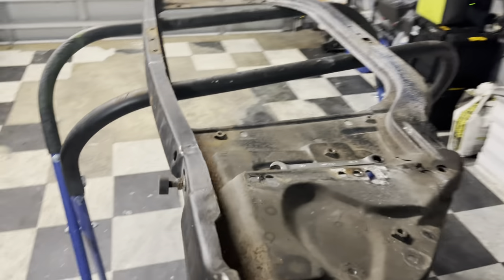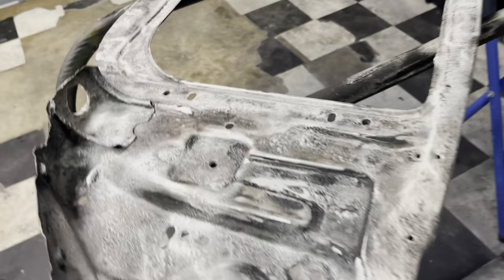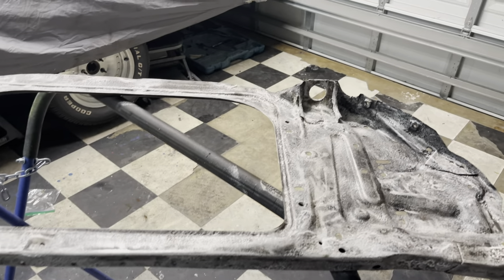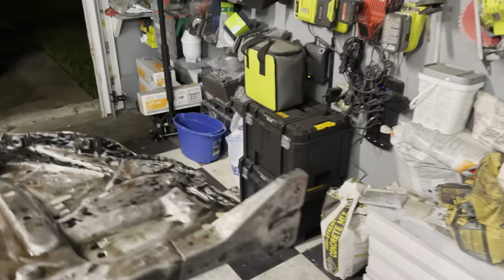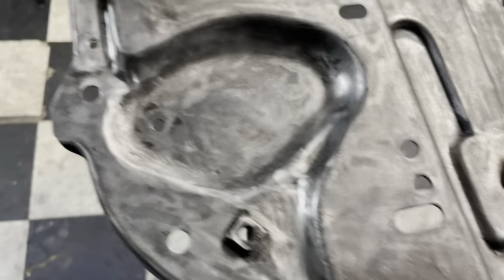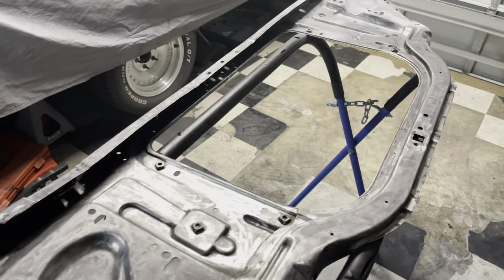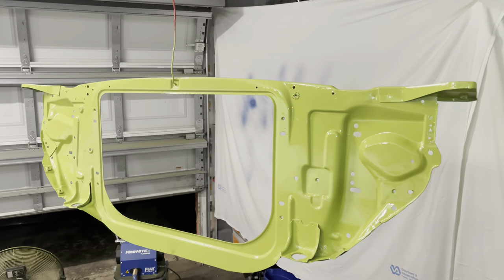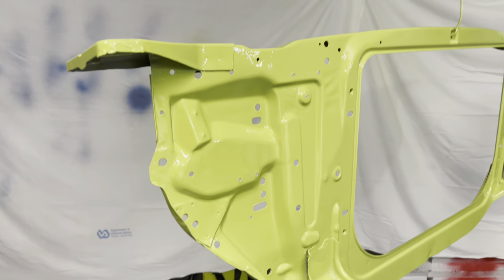Fuji gun painting 1966 Chevy impala radiator support paint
Fuji paint gun painting 1966 Chevy impala radiator support paint